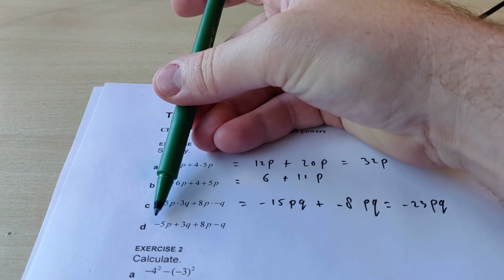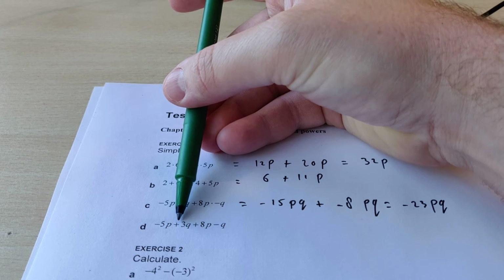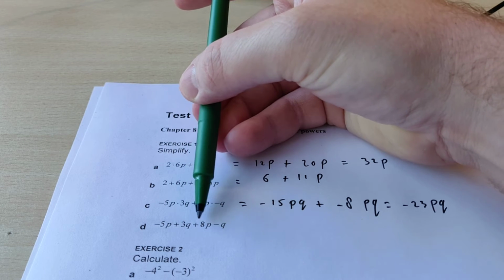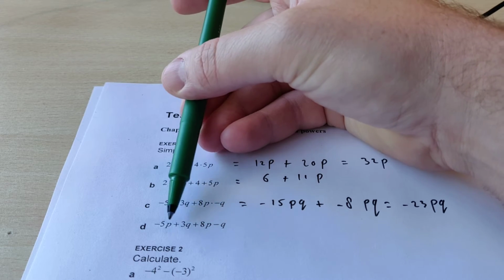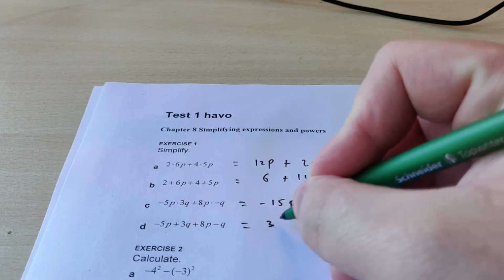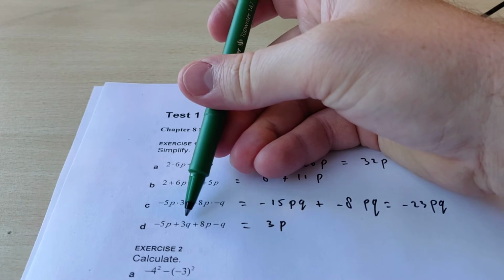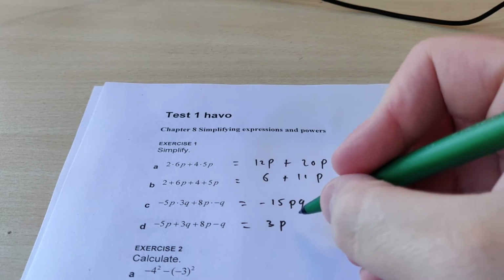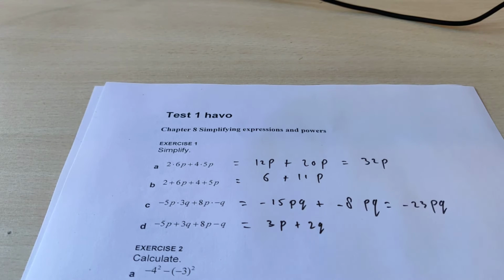1Ht - practice test exercise 1,2,3,4